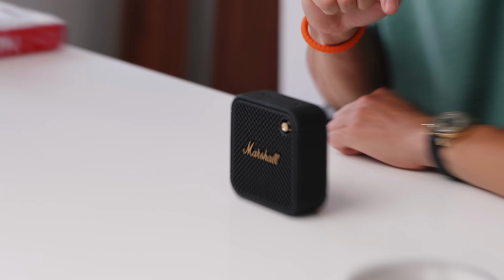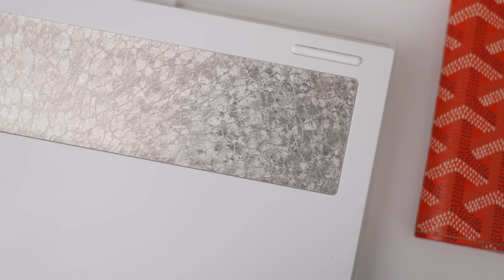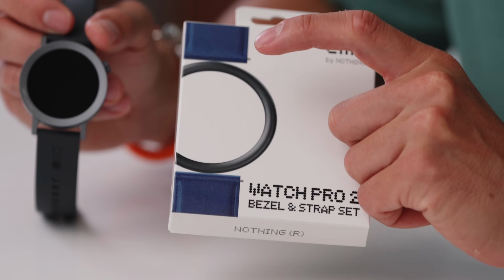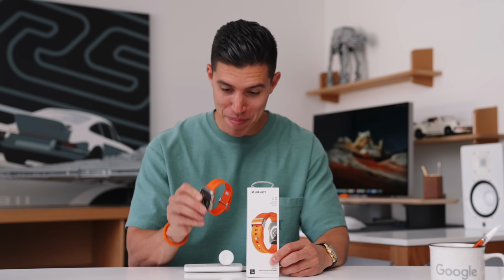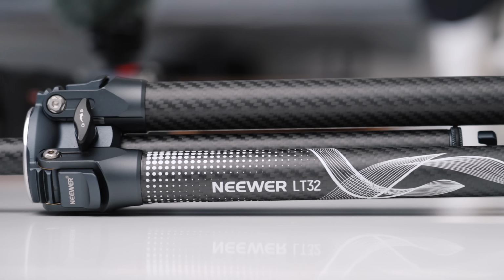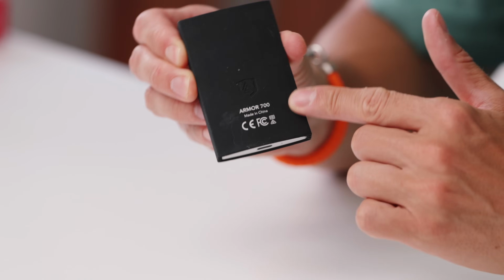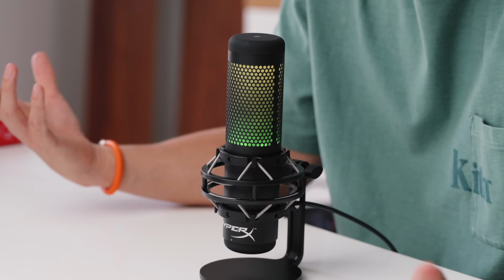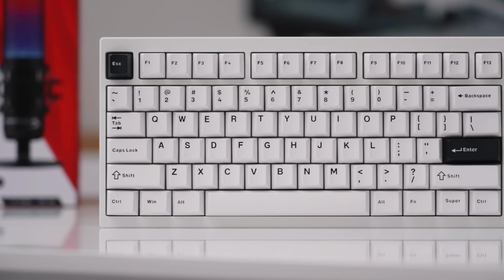Best BUDGET Tech ($100-$200 Edition) in 2024!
Here's some of the best budget tech between the $100-$200 price range in 2024!

CMF Watch 2 Pro
CMF Phone
K&F Variable ND FIlter
Newer Carbon Fiber Tripod
Lexar SSD
Beats Transparent Buds
Hyperx Quadcast Mic